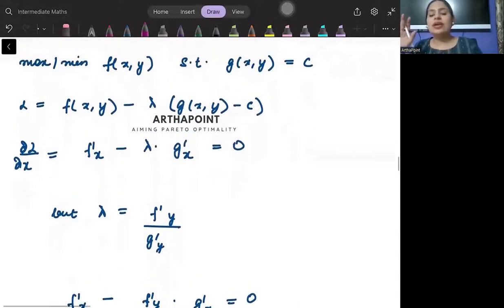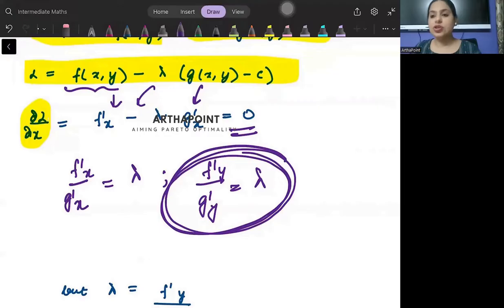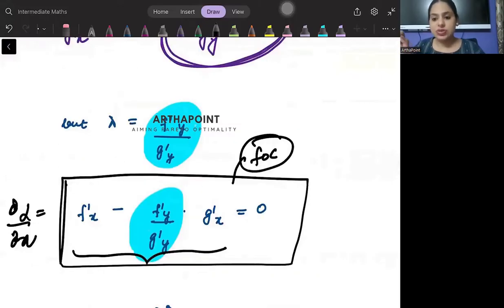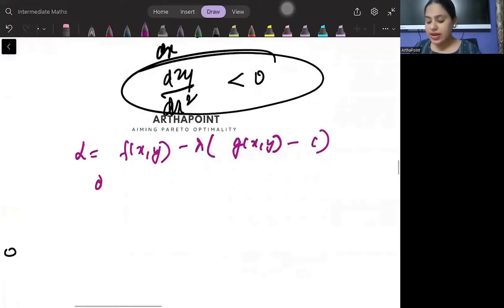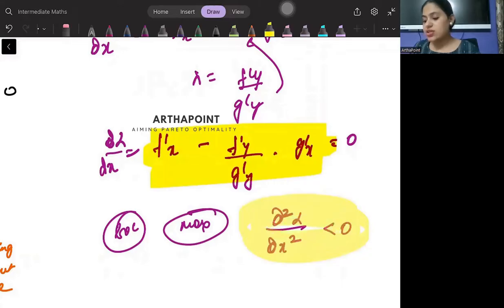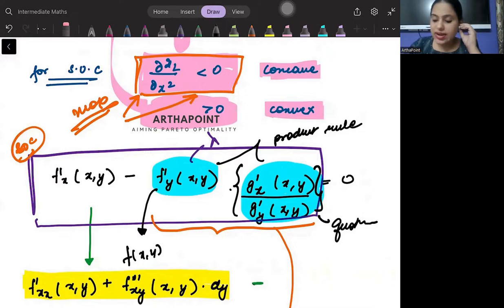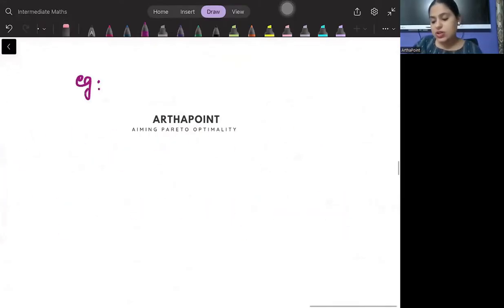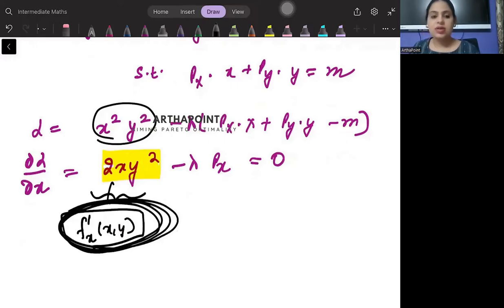2024🎓| Ch 18 Constrained Optimization | Local Sufficiency Condition | Hessian Matrix | Advanced MME